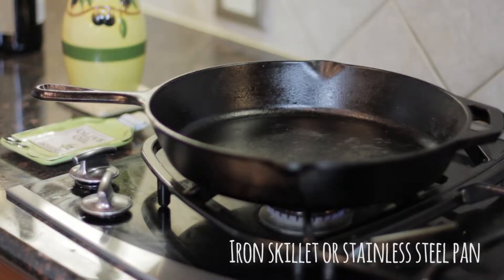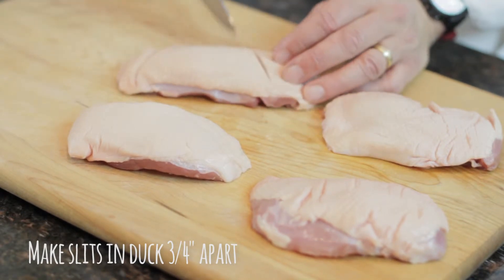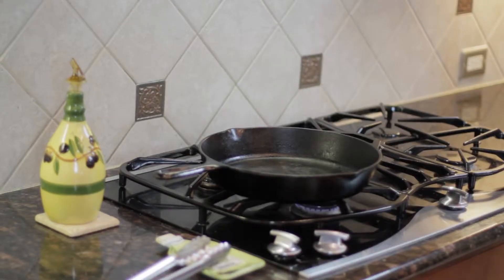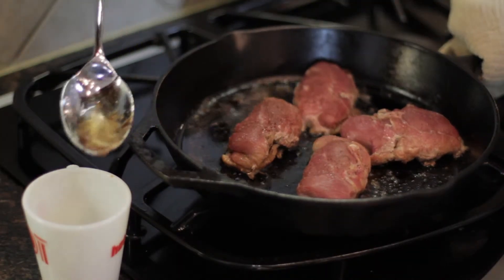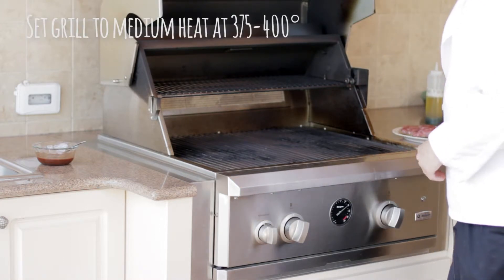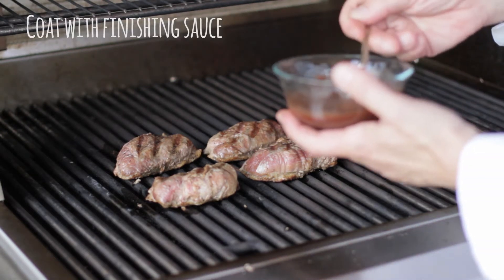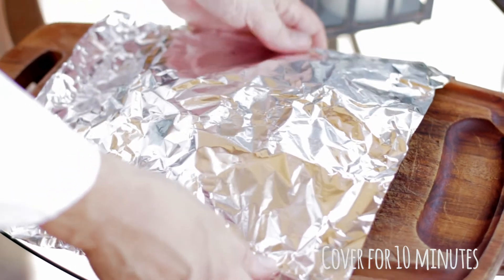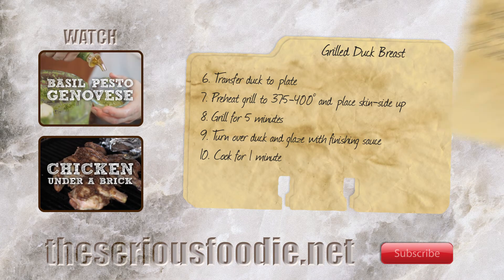Cripsy Skin Duck Breast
Learn a quick and easy method for making perfect duck breast every time.